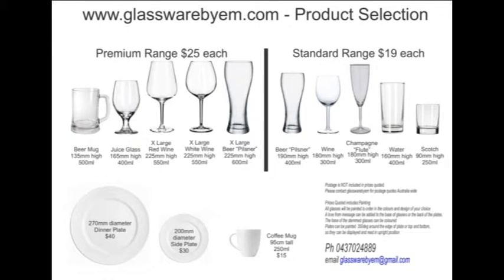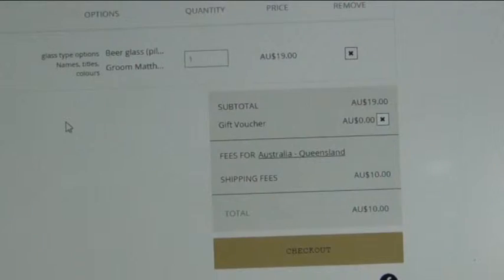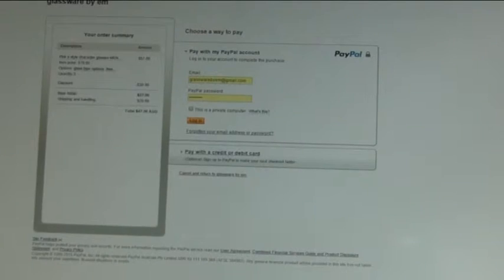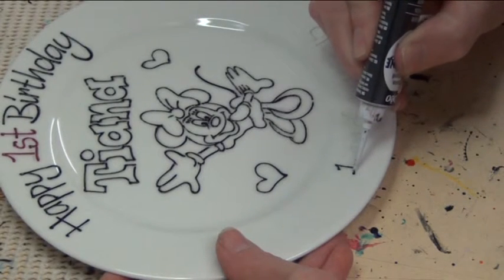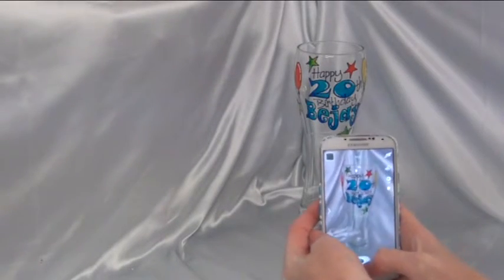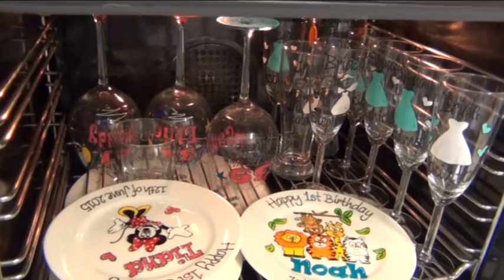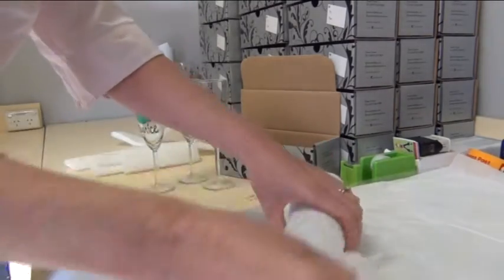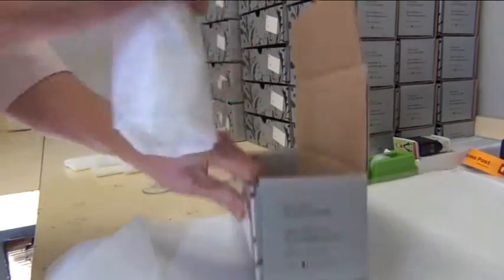Glass Painting glassware by em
a short clip to show how easy it is to order my hand painted products. if you have any questions regarding my work please email me or visit the web Ph 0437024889 Australia only